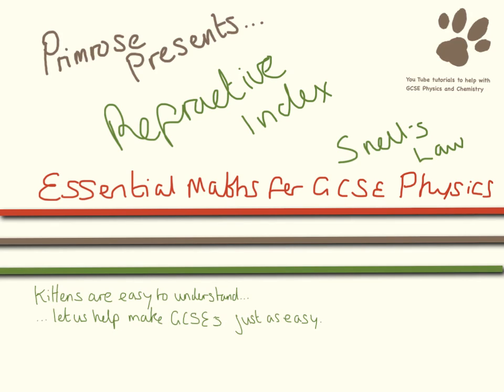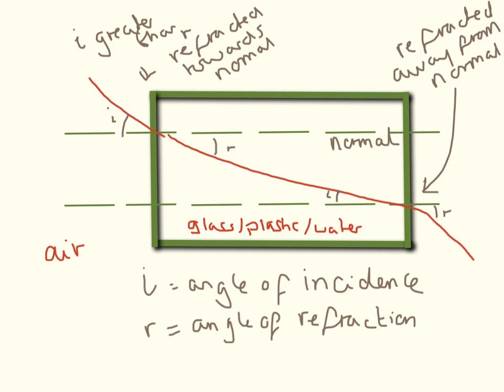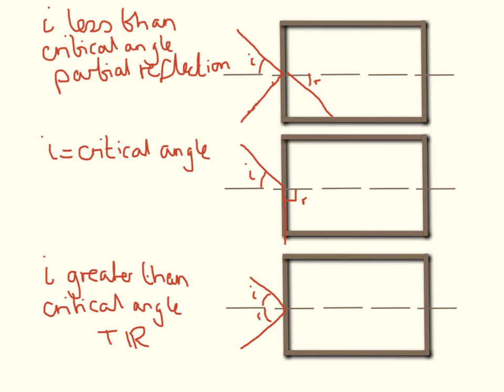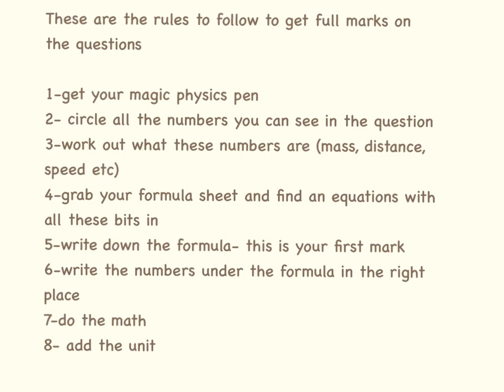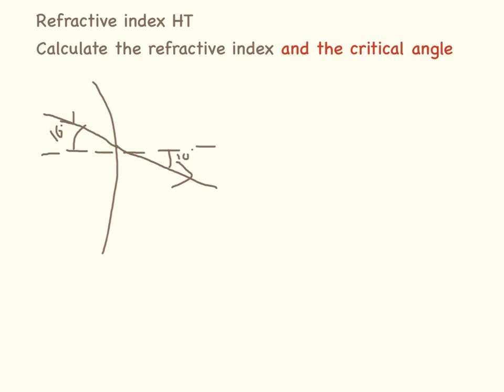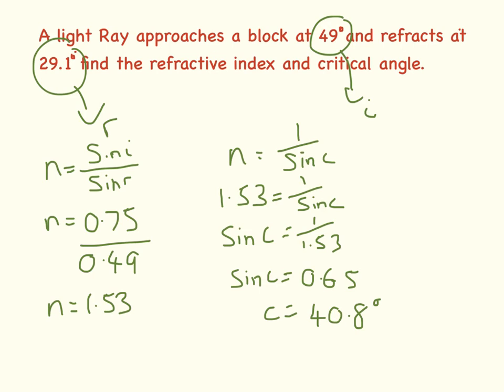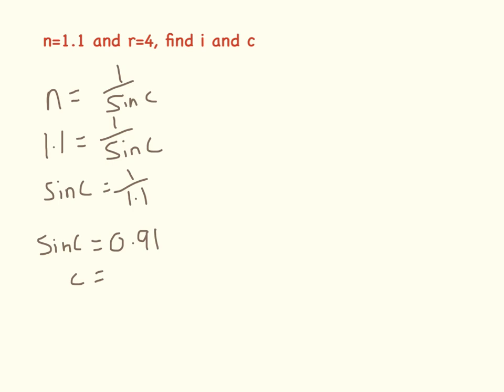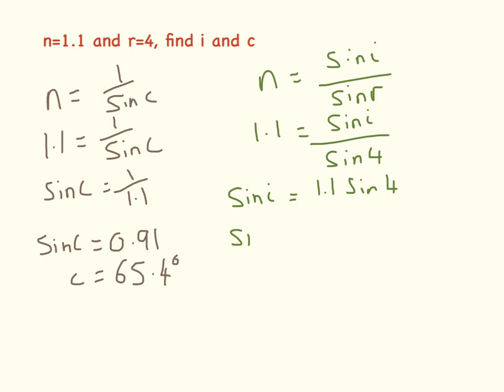Refractive Index (Snell's Law)